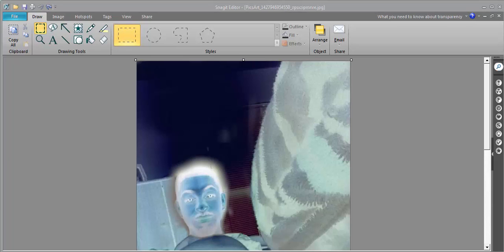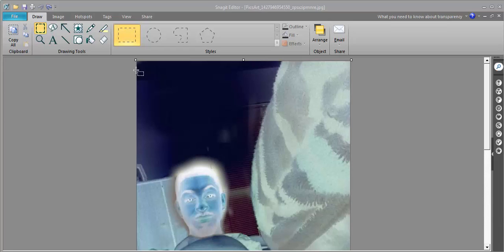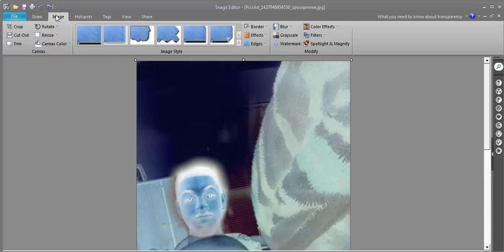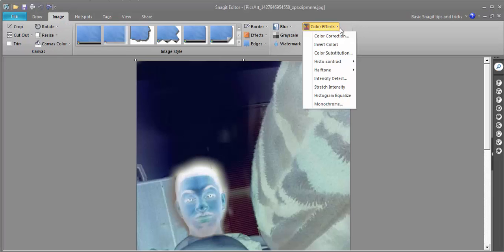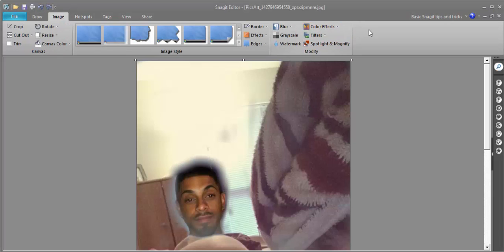Inverted Colors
Teaching through Posting